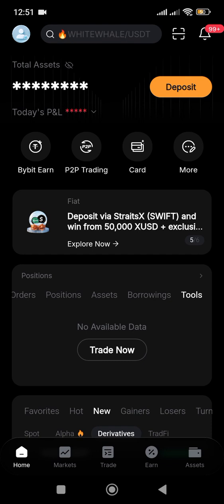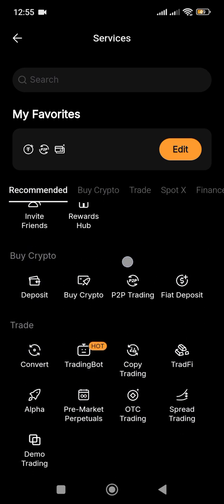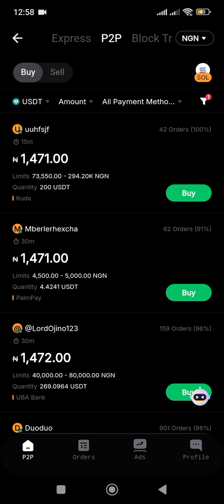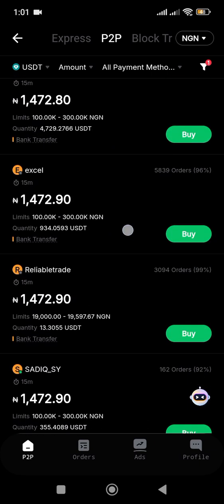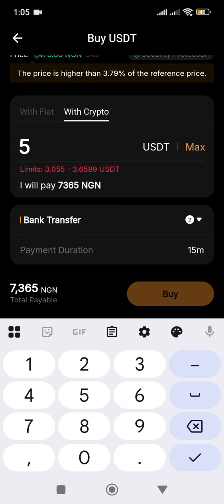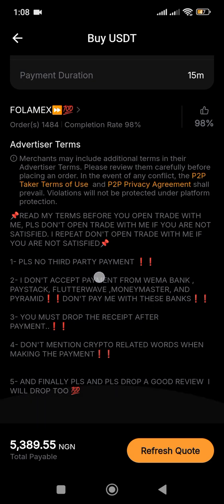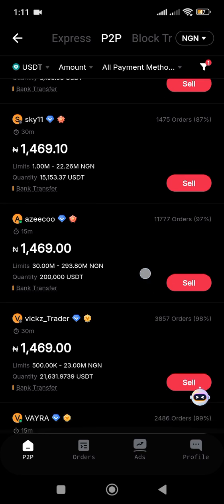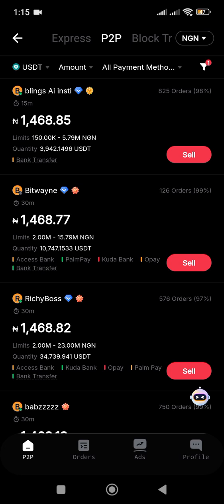HOW TO BUY AND SELL ON BYBIT P2P